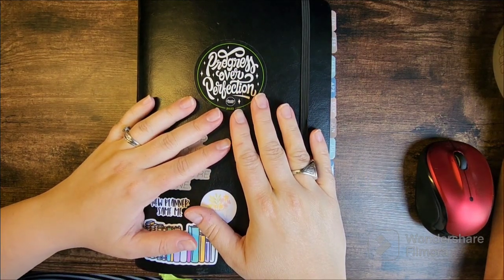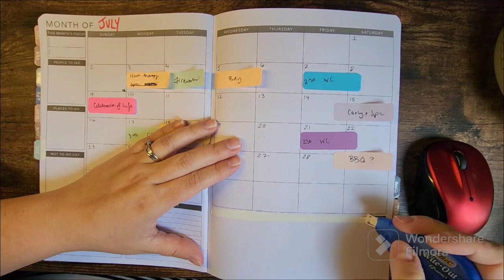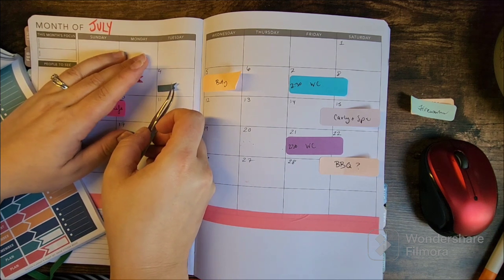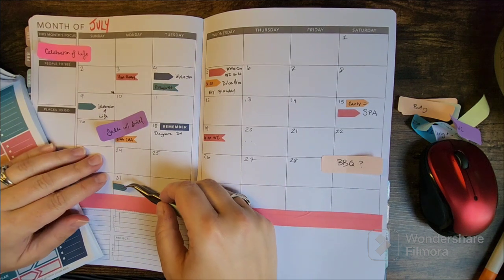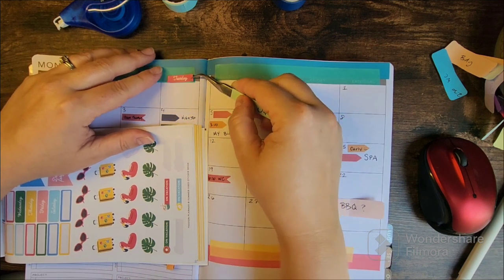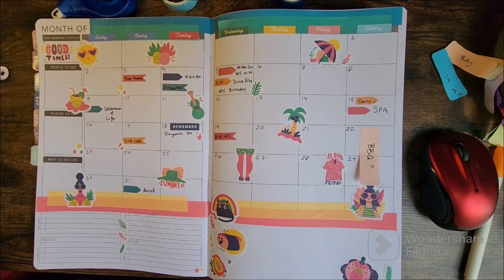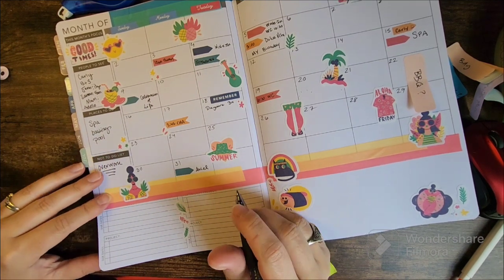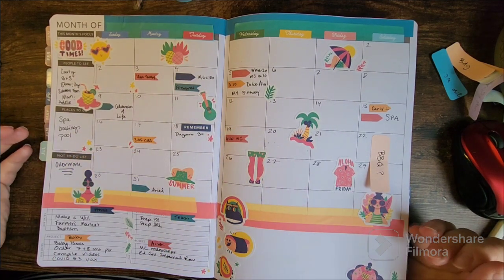July 2023 | Plan With Me | Passion Planner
In this video I plan out the month of July 2023 in my medium passion planner.